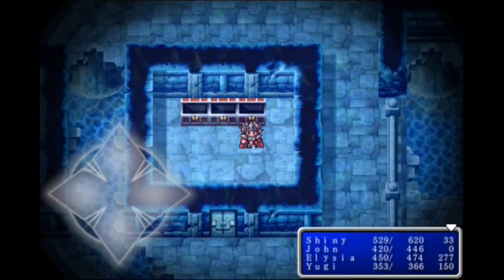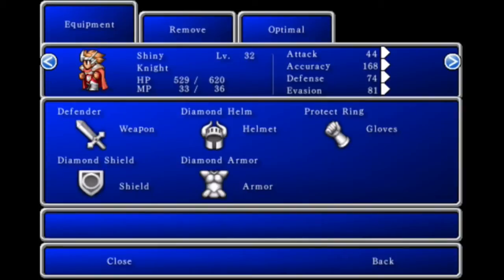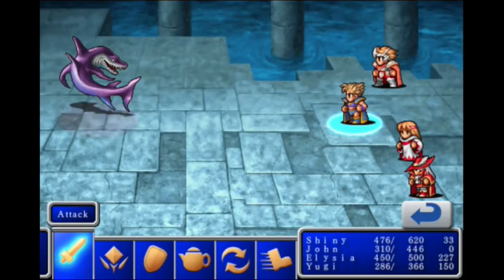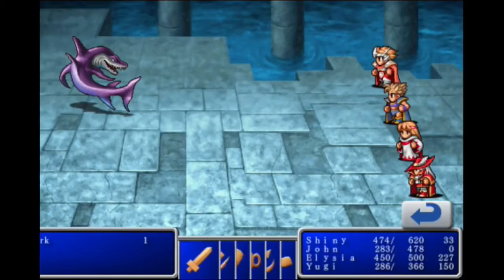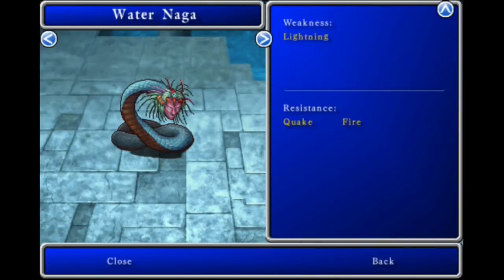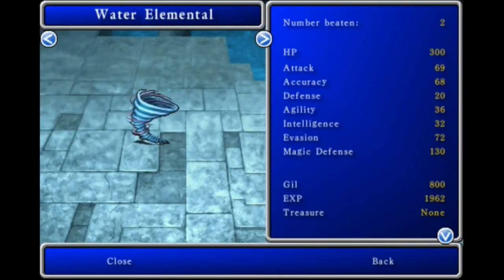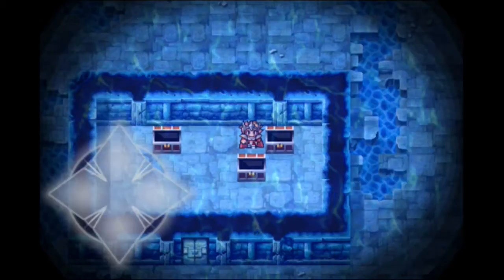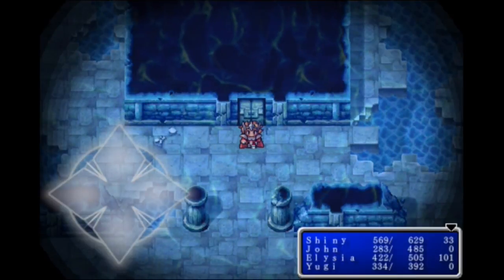Final Fantasy I (iOS) #34 - Lots of Treasure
Let's Play Final Fantasy I (iOS Version) Part 34 - We continue in the Sunken Shrine and get lots of treasure as we get closer to the end. We also encounter four more new enemies: Ghost, Deepeyes, Water Naga, and Water Elemental.